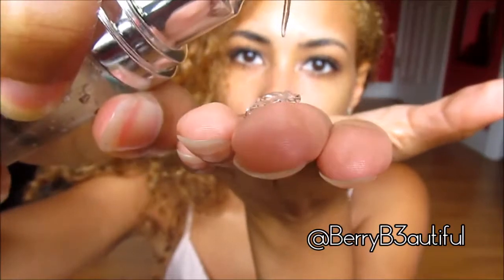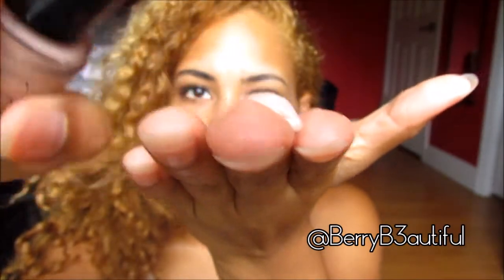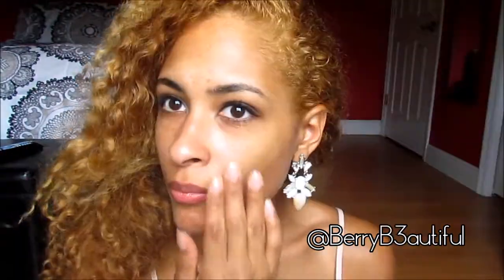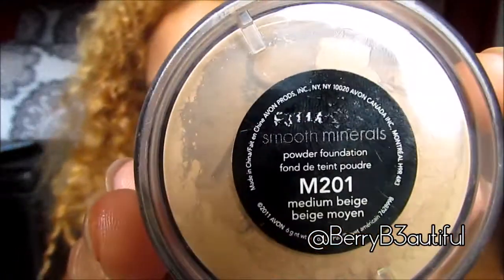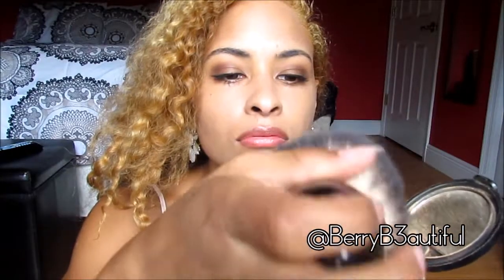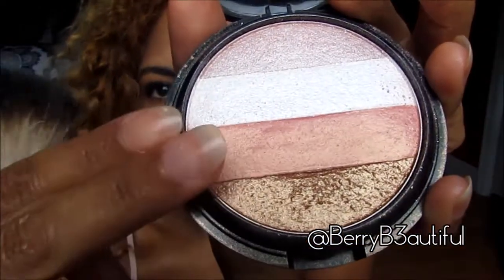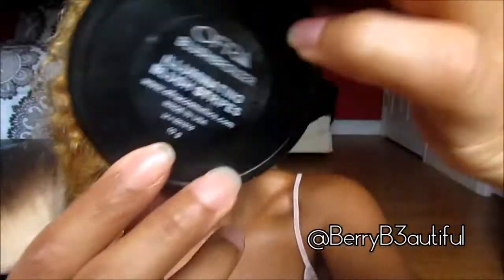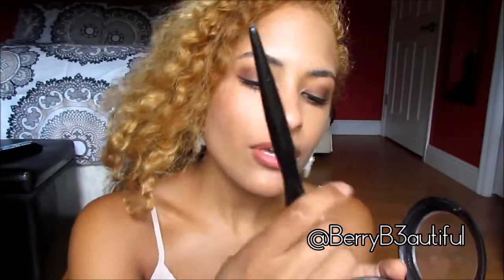Dewy Foundation Routine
Here is my requested dewy foundation routine! I like to keep a dewy foundation look during the summer but I have combination skin so I do a few things differently to keep the highlighted look from becoming greasy. I start off by moisturizing my face with Rose Hip oil, then I apply a face primer. Applying a pink based illuminator to my cheeks, forehead, nose, and upper lip is the next step. Afterward blending, I buff a powder mineral foundation allover my face with a big kabuki brush. I sweep a blush brush in  blush and bronzer over my cheekbones. With my fingers, I apply a powder highligher to my nose, forehead, and cupid's bow.

Products Used:
GoPure Naturals Rosehip Oil